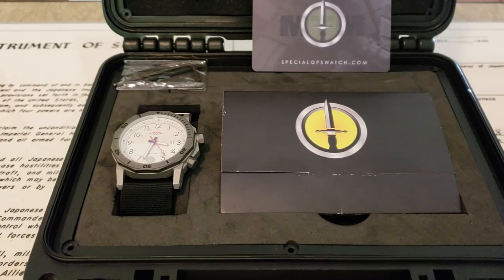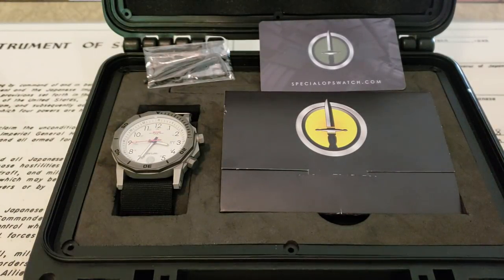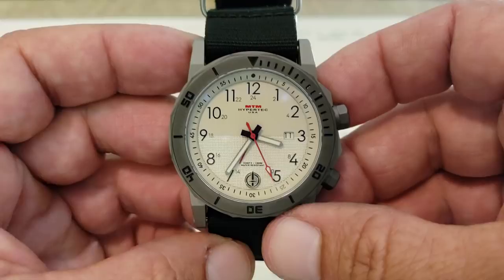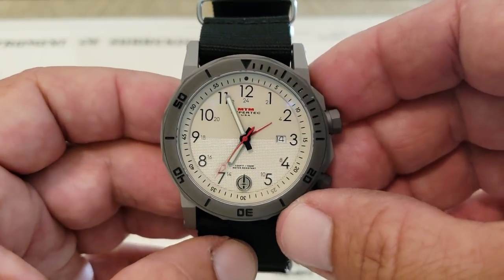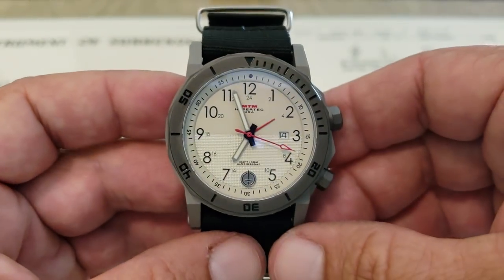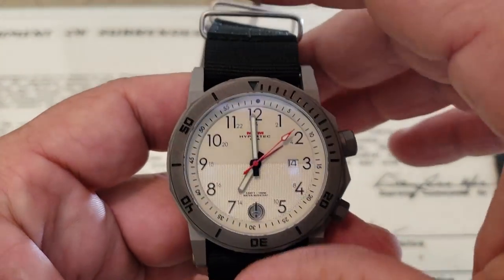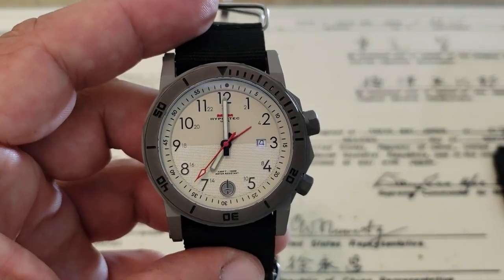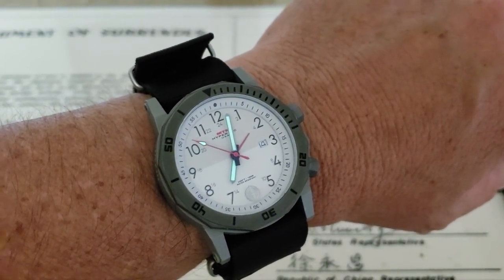MTM Hypertec H61-Special Ops Watches USA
Watch Tour

PRODUCT DESCRIPTION_
The Hypertec H-61 is a standout among our luxury men's watches. It features dual bezels, one inner and one outer, which can be rotated separately for multiple tracking capabilities. The Swiss movement has a 24 hour GMT indicator with a date window nestled into the dial. Classic stainless steel gives it a stylish feel, especially when customized with our first-ever solid blue dial. Lightweight and elegant, the Hypertec H-61 fits naturally on the wrist to allow for maximum comfort. With three case finishes and eight dial options that are exclusive to the H-61, you can create a tailored timepiece that fits your individual taste.

SPECIFICATIONS_
MOVEMENT  |   Swiss Quartz, 24 Hour/ GMT Indicator, Date Window

CASE  |   316L Solid Stainless Steel

BAND  |   Choose From 30+ Different Types/Colors/Sizes

FINISH  |   Available Black PVD, Brushed Silver, and Sand Blasted Gray

BEZEL - OUTER  |   Unidirectional Ratcheting Bezel

BEZEL - INNER  |   Dual Directional

CROWN  |   Locking, Screw Down

GLASS  |   Sapphire Crystal; Anti Reflective & Scratch Resistant

DIAL  |   Brass - Available in 7 Colors to Choose From

HANDS  |   Super Luminous

WATER RESISTANCE  |   330 Feet / 100 Meters W / Locking Case Back

CASE SIZE  |   42 mm (12 mm Thickness )

BATTERY   |   Silver Oxide, Manufacturer Rated 4 Years Maximum

PACKAGING  |   Securely Shipped In Its Own Watertight Tactical Case